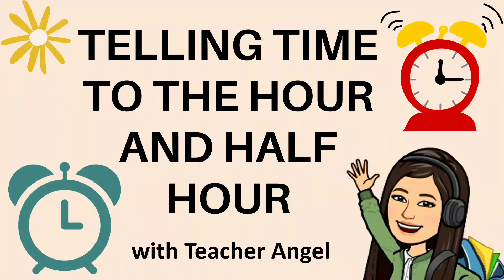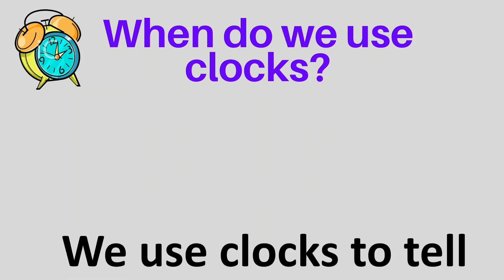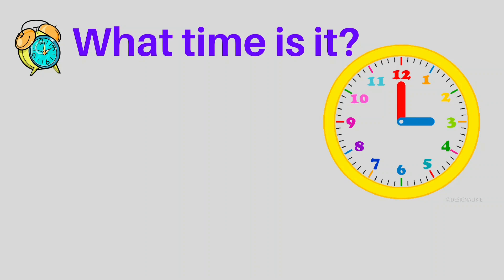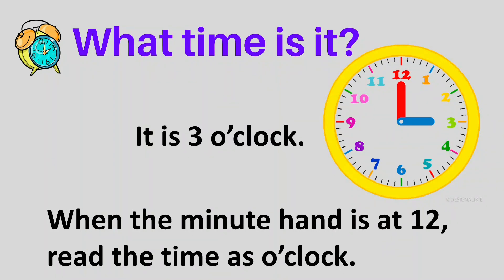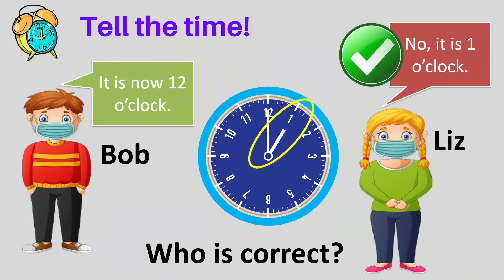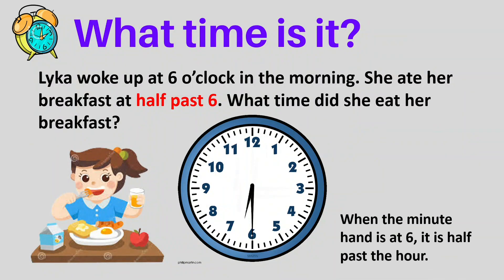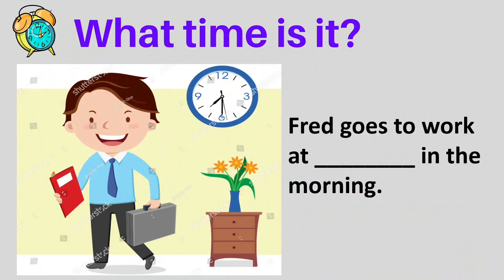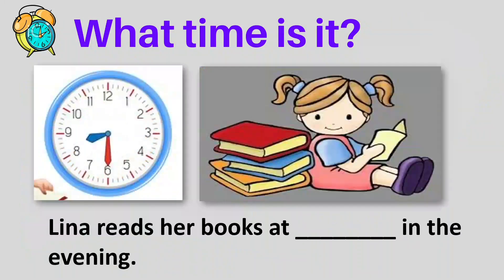MELC - BASED| TELLING TIME FOR KIDS|HOW TO TELL THE TIME||Teacher Angel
Learning Goals:
I can visualize and represent division as equal sharing, repeated subtraction, equal jumps on the number line and block model.